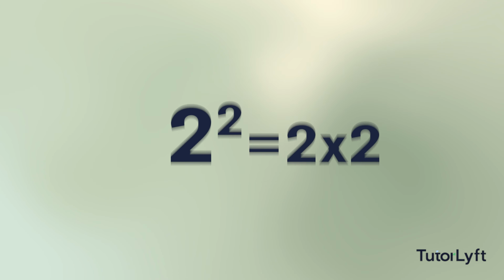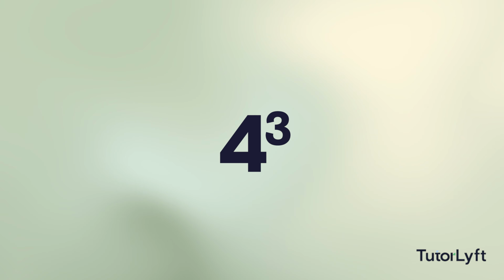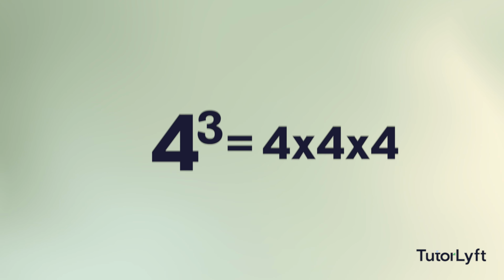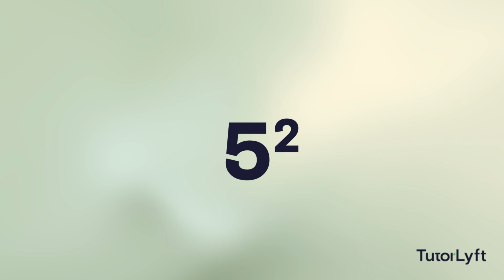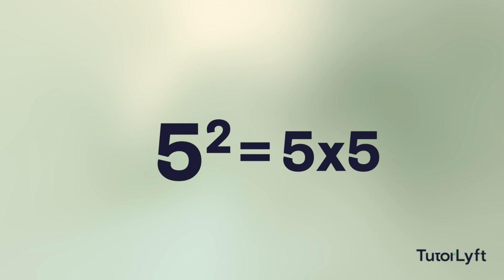Understanding Exponents: The Basics of Exponents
Need personalized help? Check out TutorLyft for one-on-one tutoring sessions with top-tier tutors across Canada.